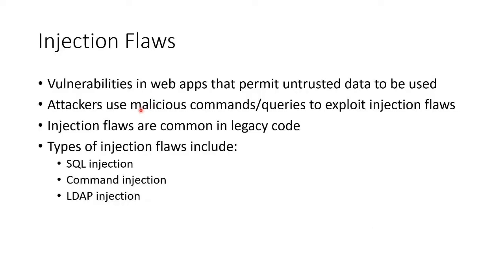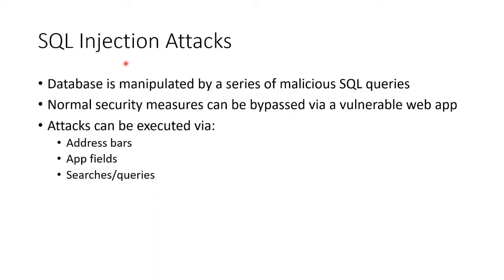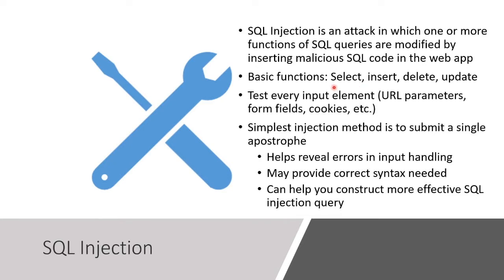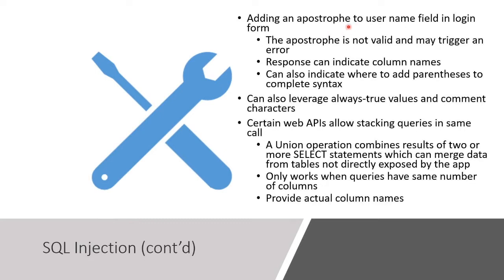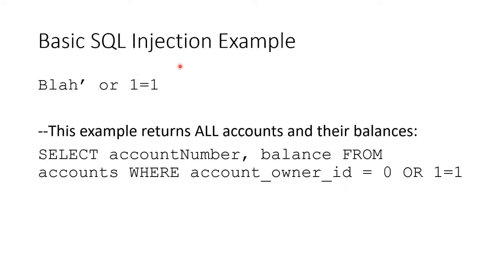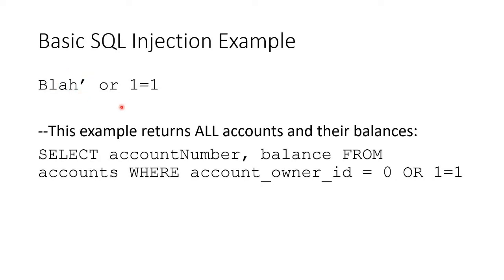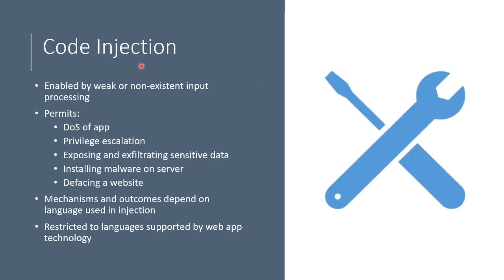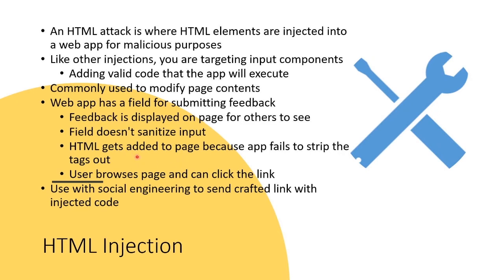12.4 - Injection Attacks